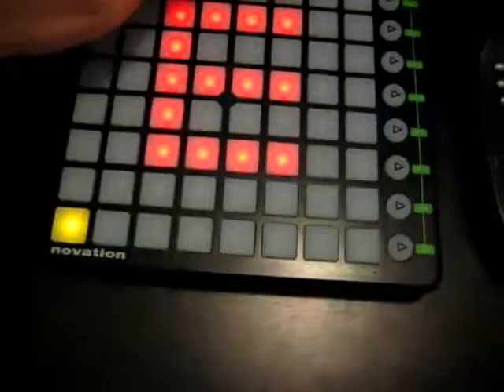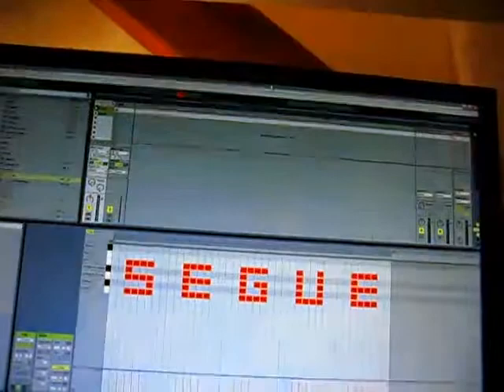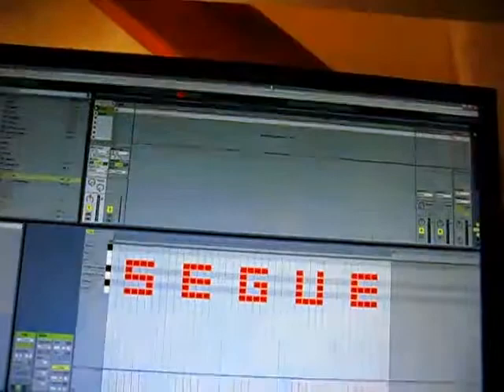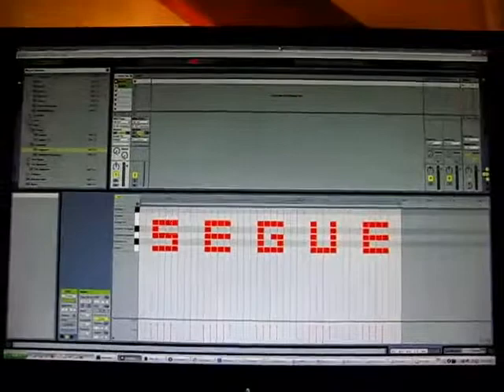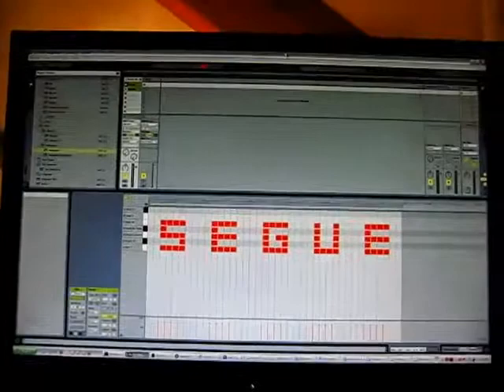Segue - Scientific Sounds of Segue with Max For Live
(Blog post from Seguesound.com).

Two things mark this week out as interesting. One being the beginnings of our run with the street press and dance music media, and the other being me finally going to see a medical professional about a torn something-or-other in my shoulder by way of one too many slips on New Zealand mountains a while back. What has this got to do with anything? Gigs. With gigs comes lugging flightcases, and with gigs come some common questions from the media and even promoters. Namely, about what your sound is. So what is the sound of Segue these days? Let's find out in this informative movie.